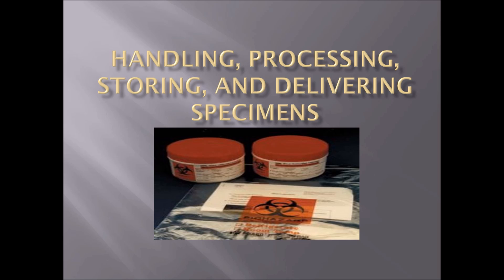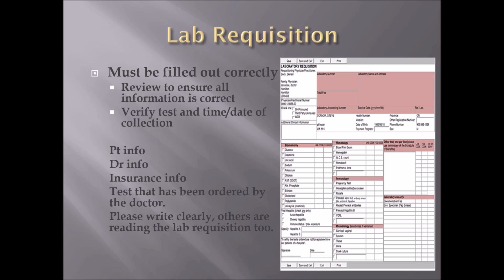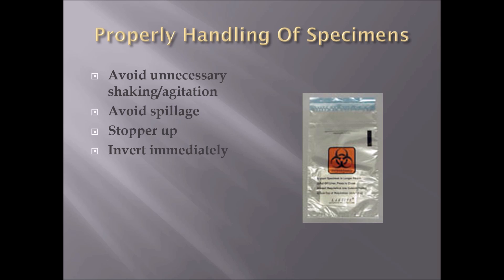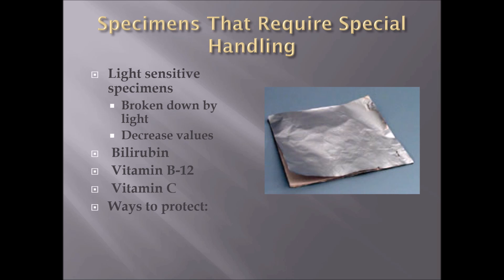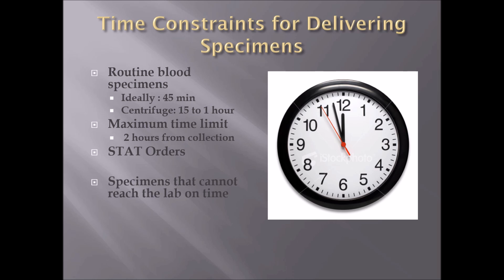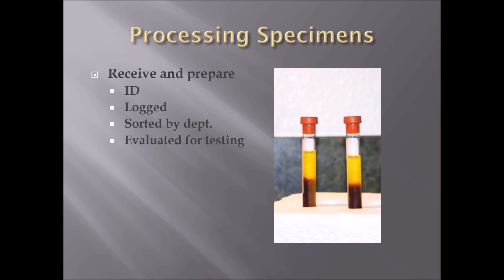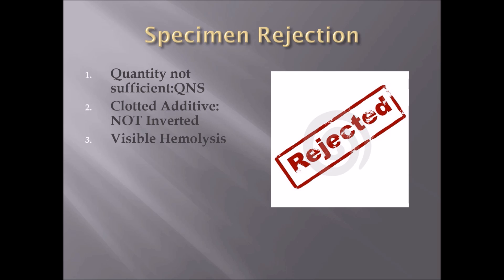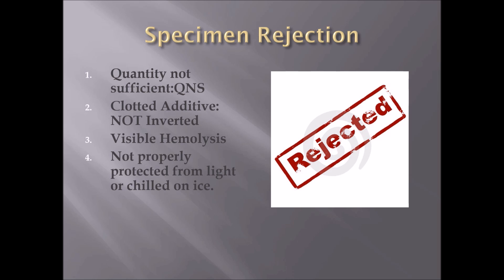Handling, Processing, Storing and Delivering Specimens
Phlebotomy Solutions.org